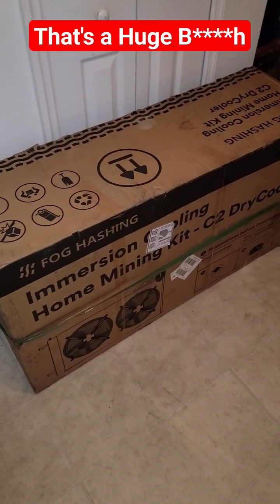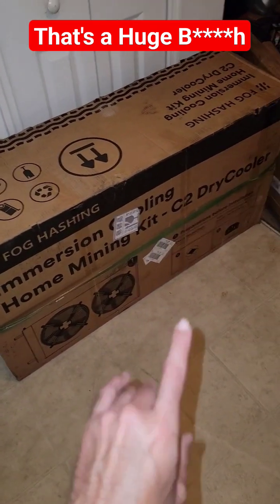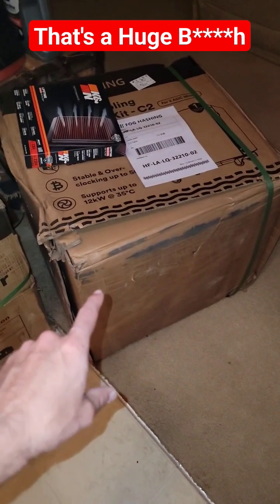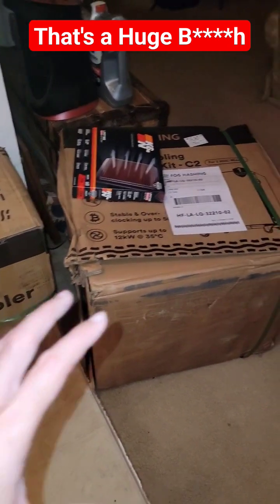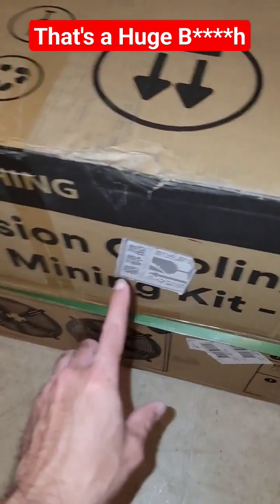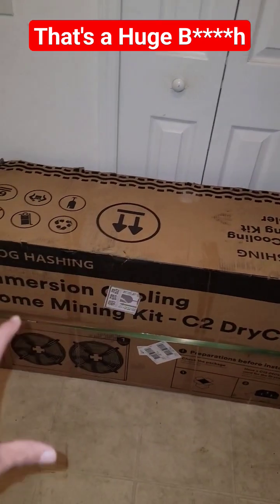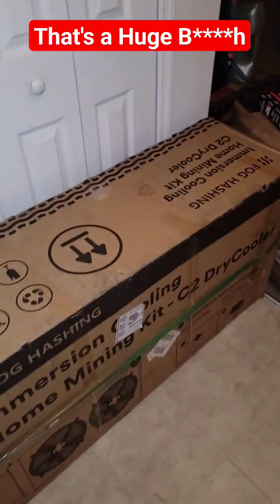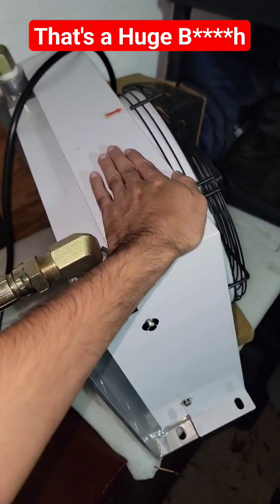Foghashing C2 Kit arrived right after Mining Disrupt 2023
We have shown the Foghashing C1 kit on the channel, but the C2 is HERE. I didn't expect it to be this big (that's what she said) this will be a challenge... We need to figure out the best way to set up the C2 Dry cooler at home.

:::Send Me Stuff:::
1403 Dunn Ave Ste 2